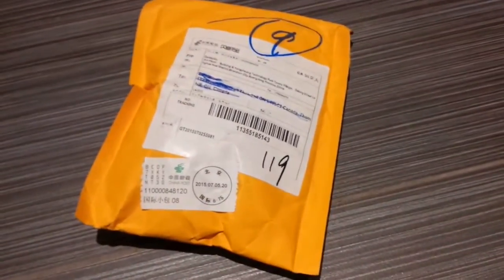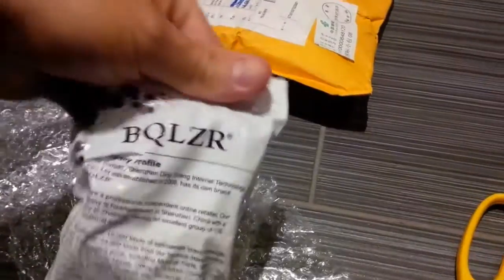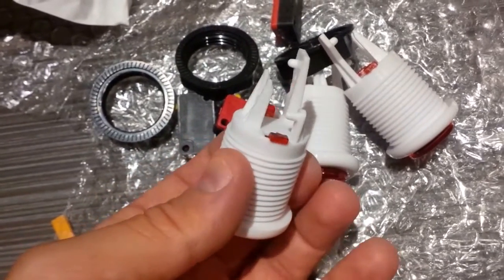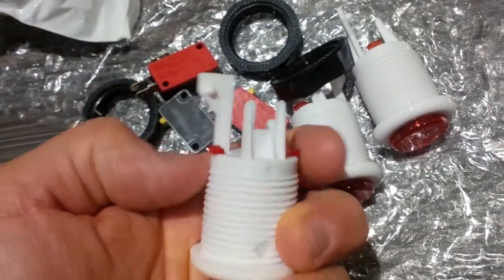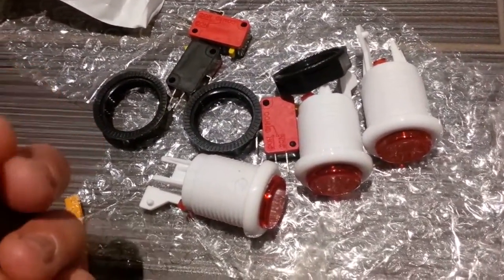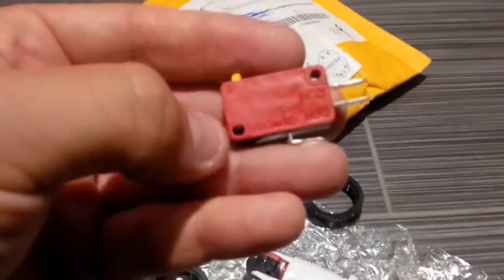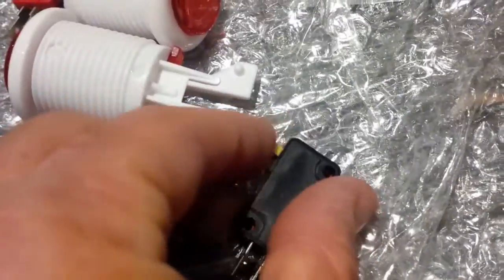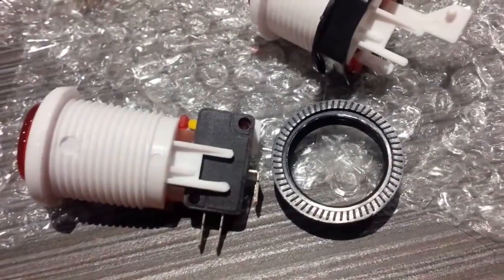Raspberry Pi Arcade (Part 2 - Button Unboxing)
This is another video in my series on putting together a Raspberry Pi based MAME arcade system. This video shows unboxing of buttons delivered from China for $3. The previous video showed the Joystick. The idea will be to connect the Joystick and 3 Buttons to a box/cabinet and hack a USB keyboard to tie the controls into the keys. I will also be showing how to map keys on the keyboard (like arrows, shift, control and other keys which you normally can't find since they don't write any characters). Follow me along this building adventure journey!